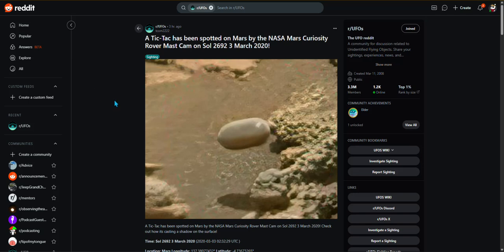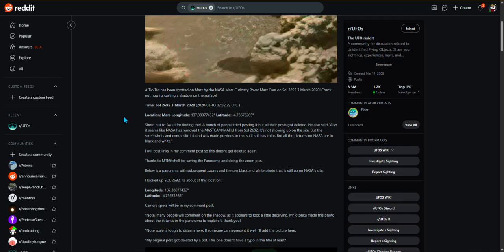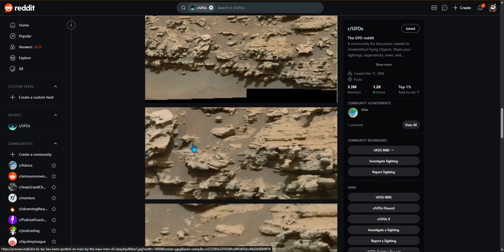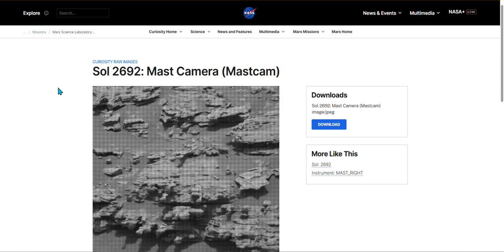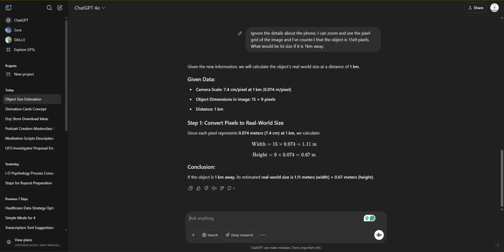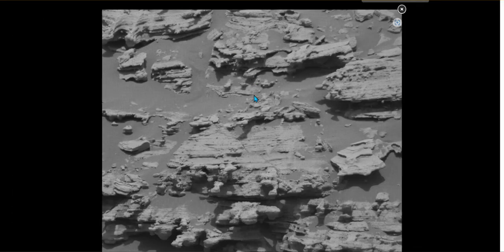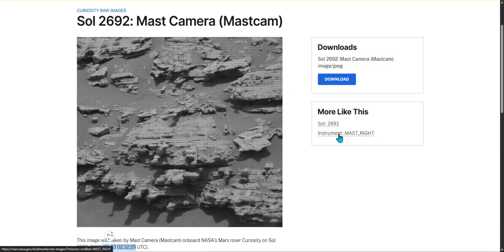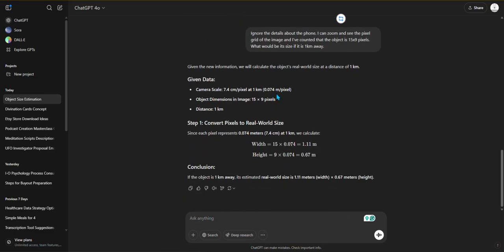Mysterious Tic Tac Object Spotted on Mars Surface 2020!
In this video, we explore the mysterious tic tac object spotted on the surface of Mars in 2020. Join us as we delve into the possibilities and theories surrounding this intriguing discovery!